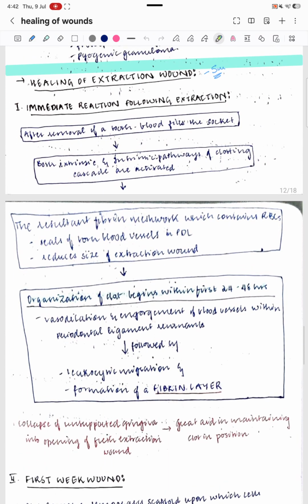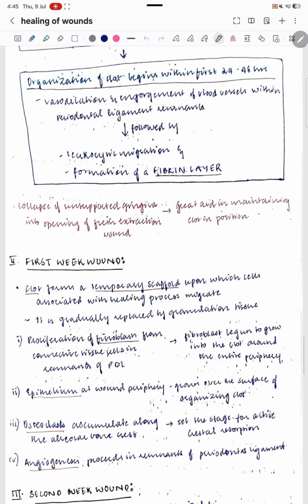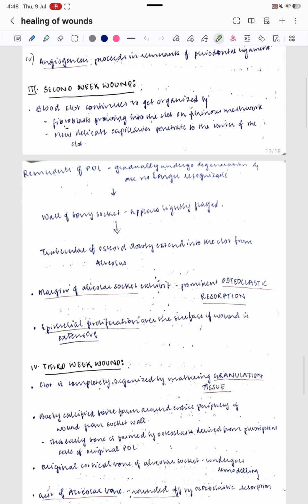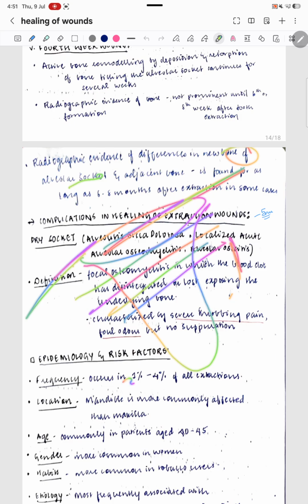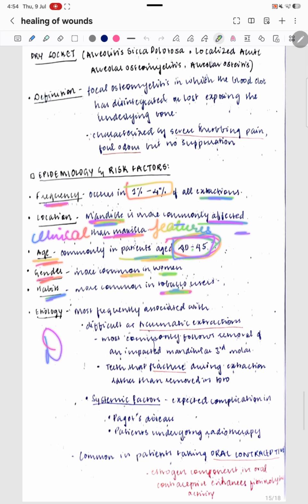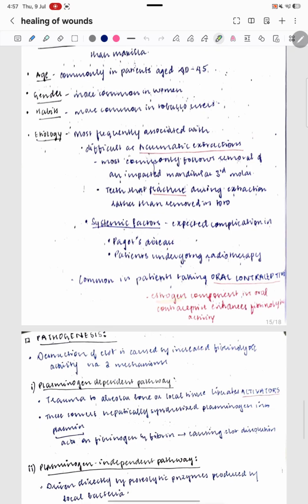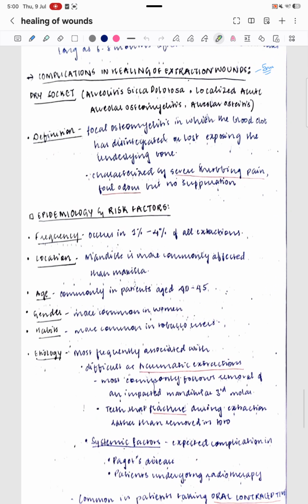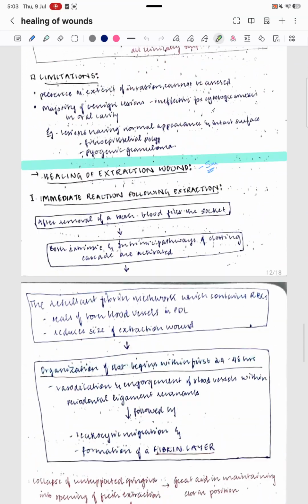Healing of extraction wound and dry socket